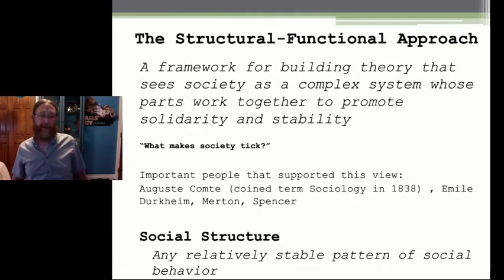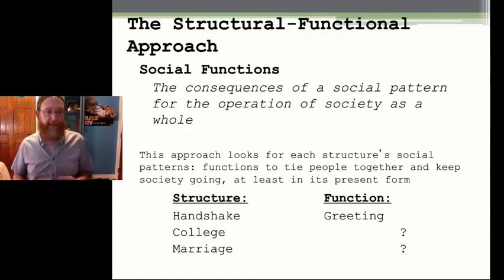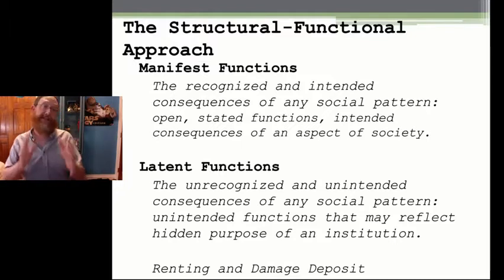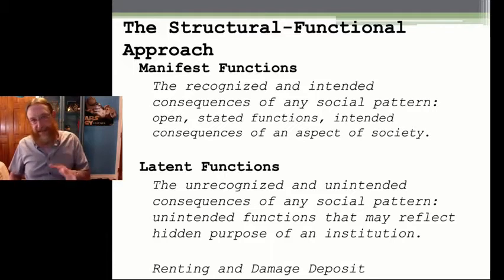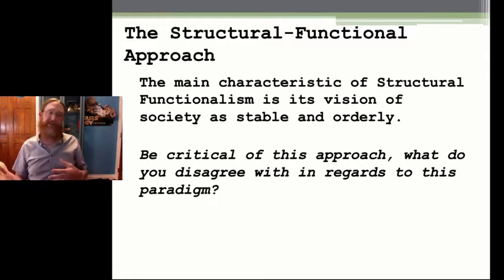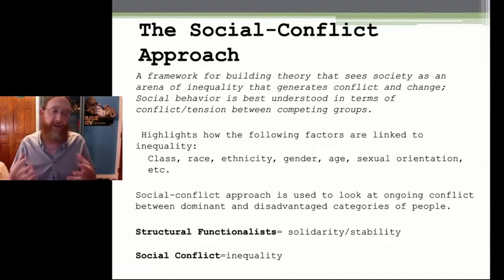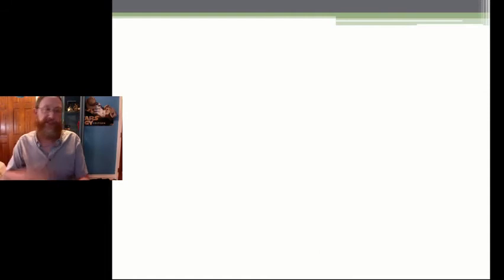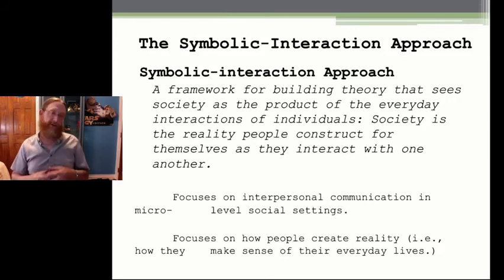Downing Sociology Chapter 1: Episode 3